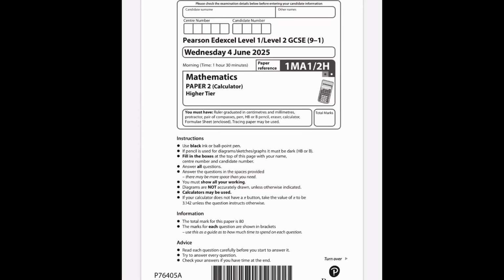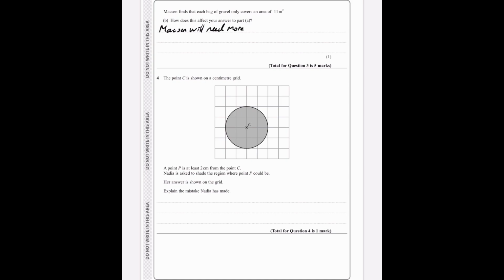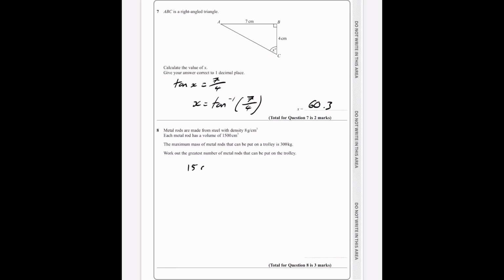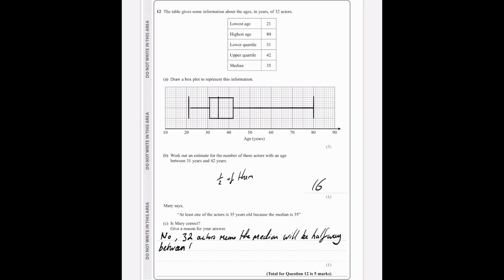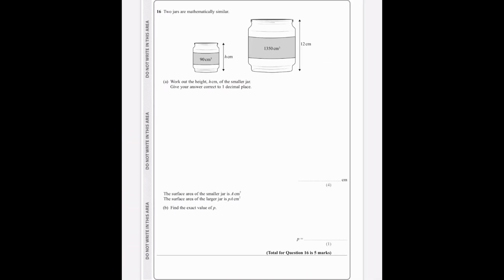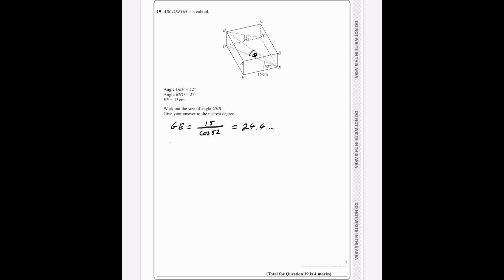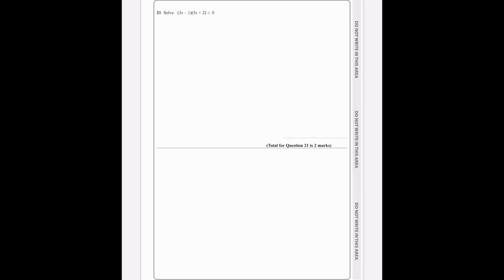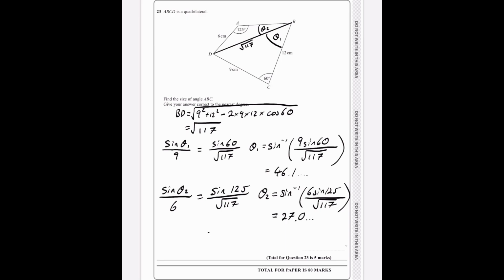Maths GCSE June 2025 Edexcel 1MA1 2H Walkthrough